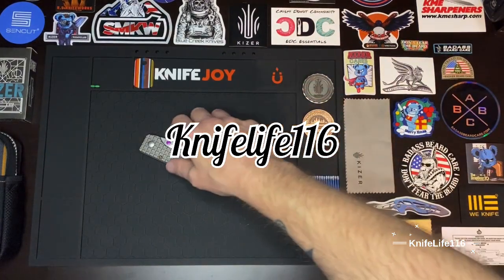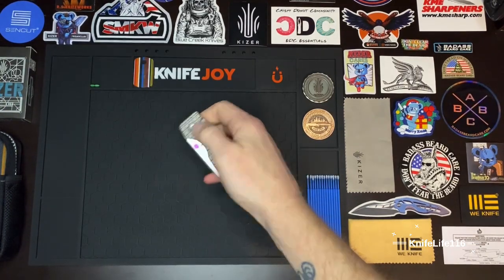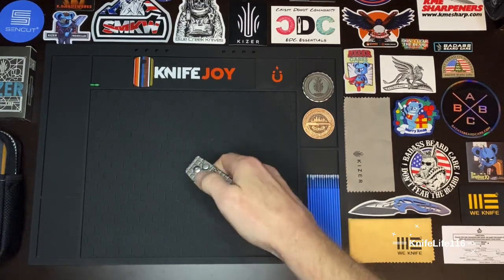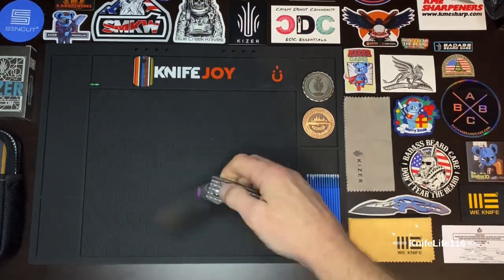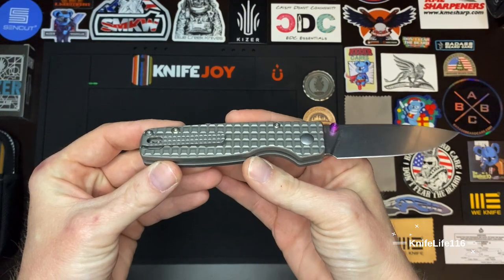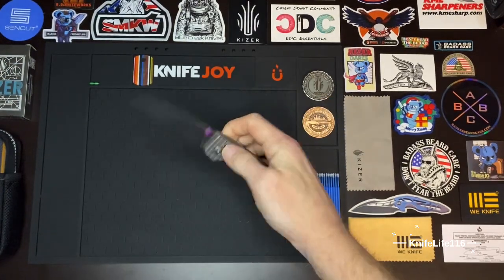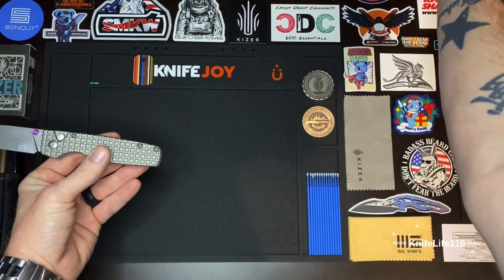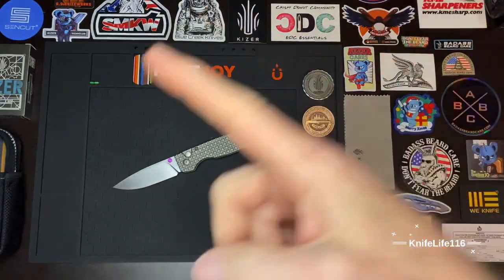Kizer Original Xl Frag Titanium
This is a follow up video. Nine months ago I got this awesome edc knife do I still love it or has time shown it to be just another ordinary knife? Let’s find out together 🤙🏻 KnifeLife116